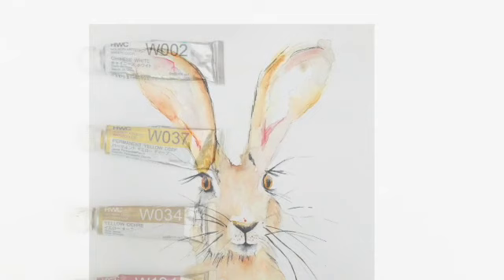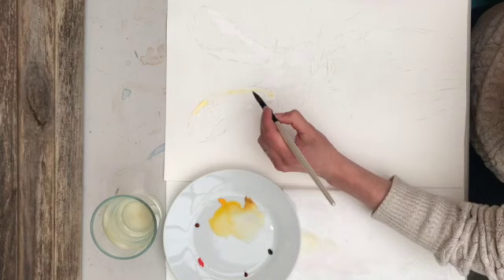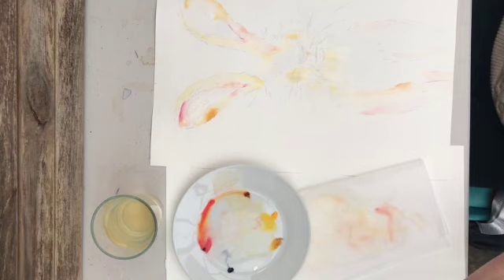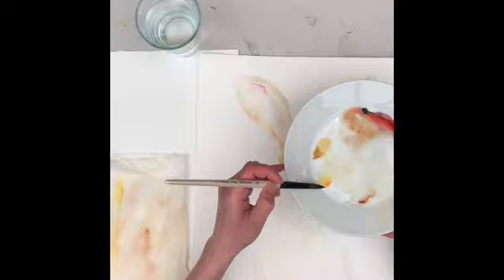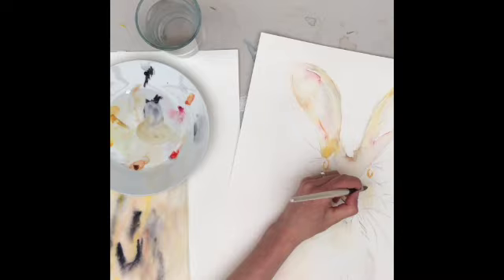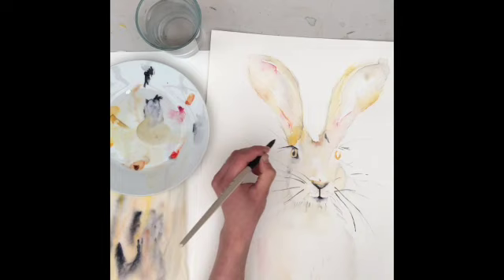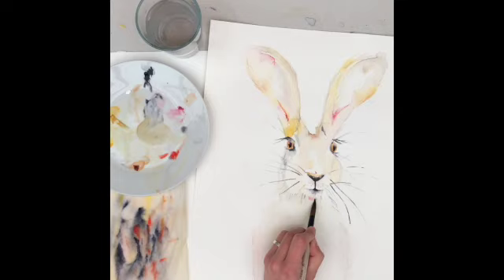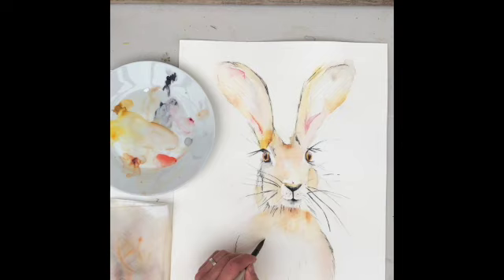The Hare - Watercolour painting lesson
Welcome to the first video from the Creative Social Club. My name is Laura, and I'm an artist on the West Coast of Scotland. In tutorial I'll take you step by step through a watercolour painting of a glorious hare! If you'd like some help with the initial drawing, just give me shout and I can send you a printable outline sketch for you to trace onto watercolour paper.

Happy painting! x